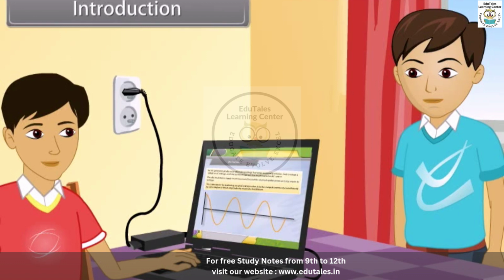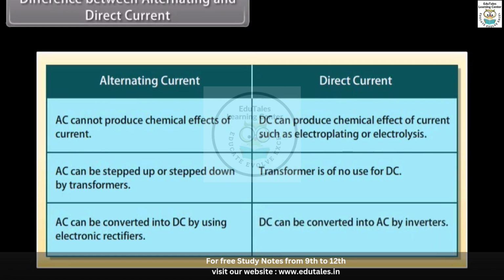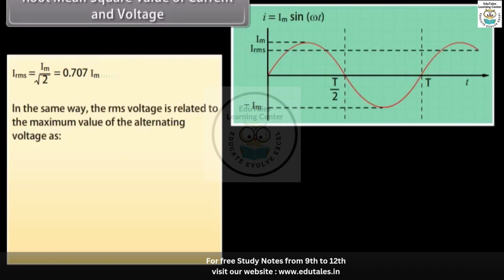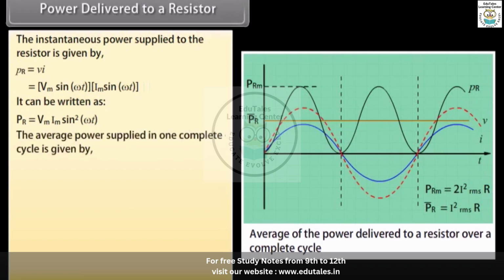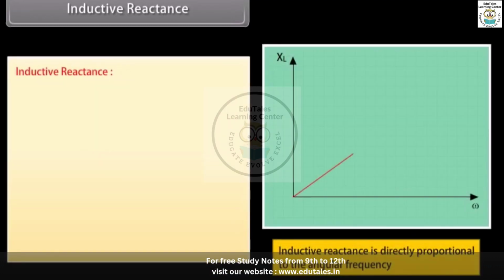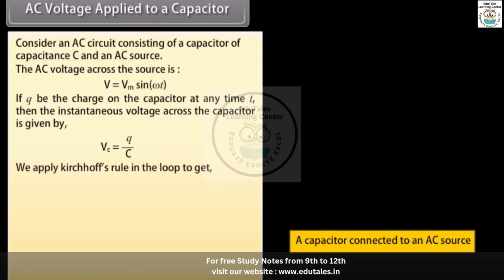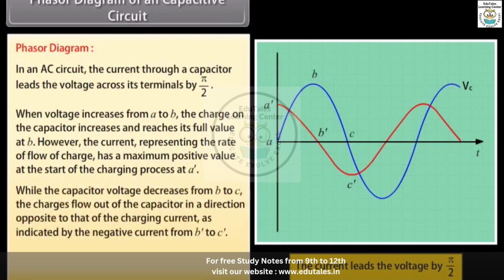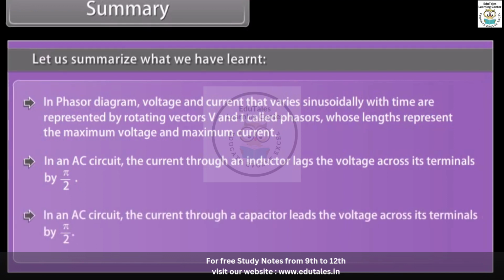Alternating Current // CBSE Class 12 Physics // Part 1 // Edutales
Edutales Learning Center presents a comprehensive animated video on Alternating Current part 1 for CBSE class 12 Physics. Dive into fascinating topics such as Define Alternating Current
Difference between Alternating and Direct Current
AC voltage applied to resistor
RMS of current and voltage
AC voltage applied to Inductor and Capacitor
Inductive Reactance
Capacitive Reactance etc.Designed specifically for Class 12 Physics students and NEET aspirants, this video covers the entire NCERT syllabus step by step, providing clear objectives and a thorough understanding of the subject matter. Whether you're preparing for the upcoming board exams or aiming to excel in NEET 2024 & 2025, Edutales' engaging video ensures a deep comprehension of the Alternating Current. Don't miss out on this opportunity to enhance your learning experience. to access the video and avail free PDF notes for further revision. Join Edutales Learning Center and unlock the secrets of Alternating current part 1 class 12!

✔️ Class:12th
✔️ Subject: Physics
✔️ Chapter: Alternating Current class 12 (Part 1)
✔️ Topic Name:
Define Alternating Current
Inductive Reactance
Capacitive Reactance